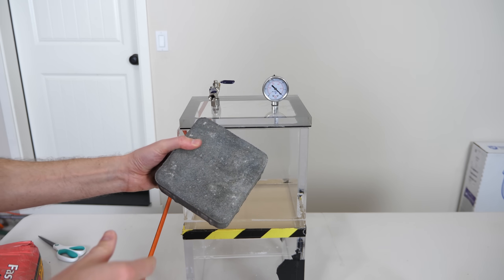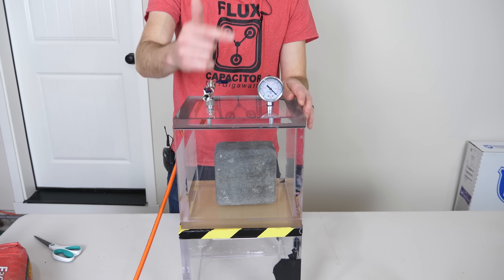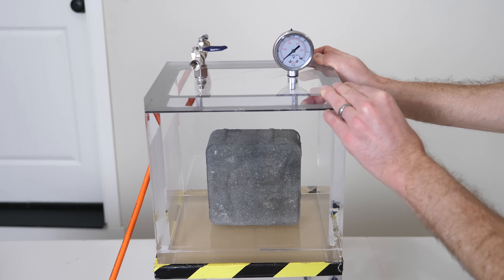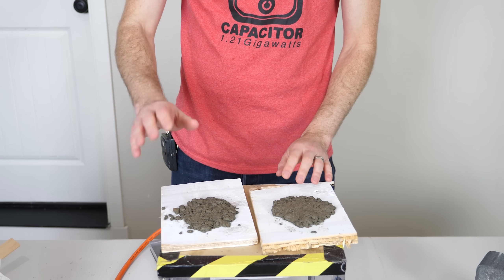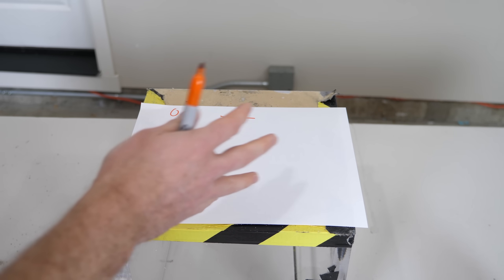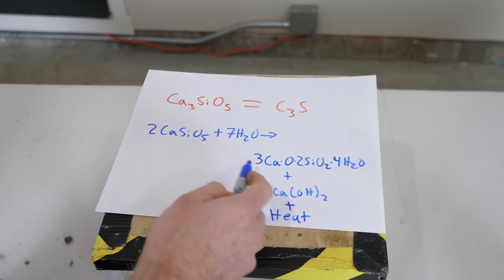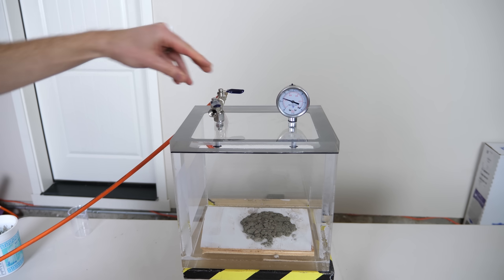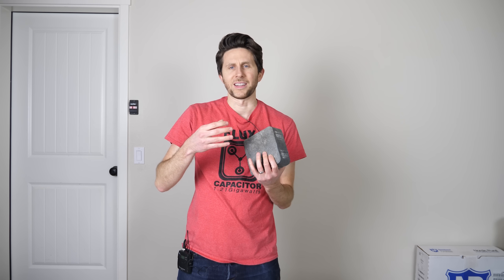Does Concrete Turn to Dust in a Vacuum Chamber? Concrete Without Oxygen Experiment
In this video I show you what happens to concrete cement in a vacuum chamber. This video comes from the idea spread on other YouTube videos that if oxygen disappeared for 5 seconds then concrete structures would fall to the ground. Let’s see what happens in the vacuum chamber and why!